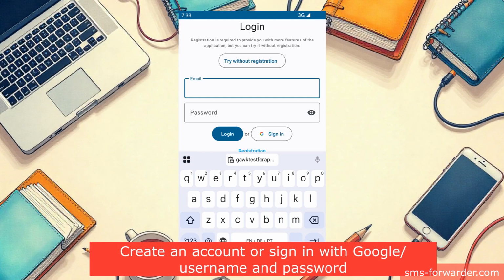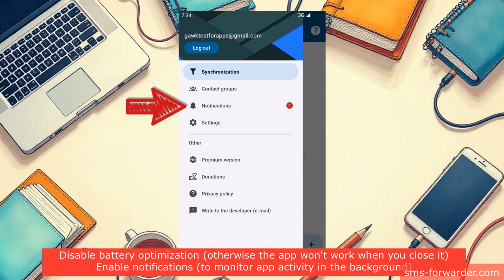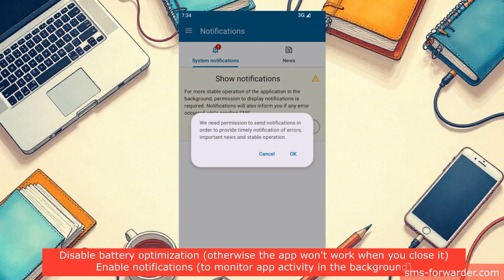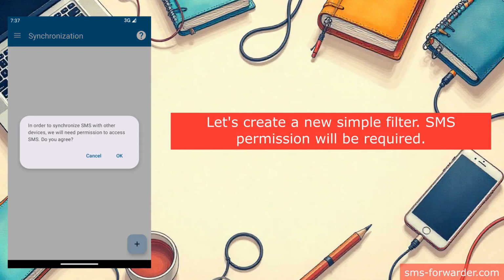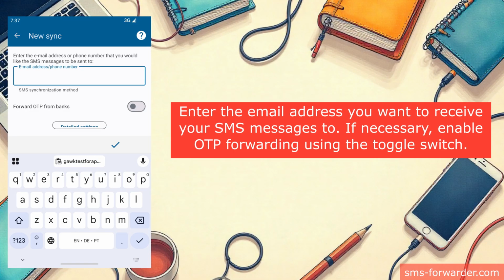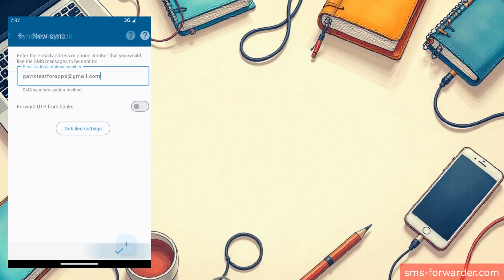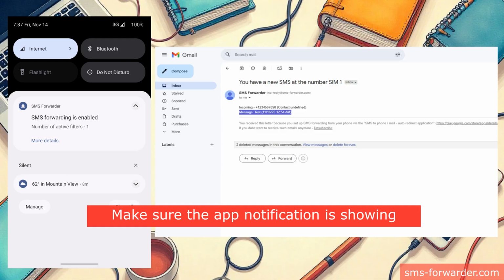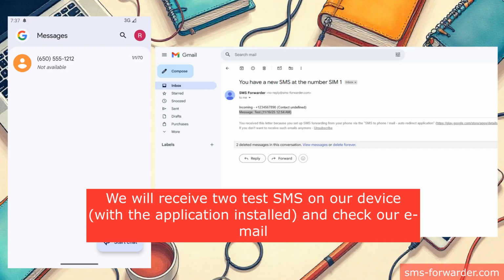SMS forwarder - Instructions on how to set up email forwarding (the easiest way). Android OS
Step 1: Authorize and configure the app's background operation (important)
Step 2. Setting up a forwarding filter (e-mail is specified) and demonstration